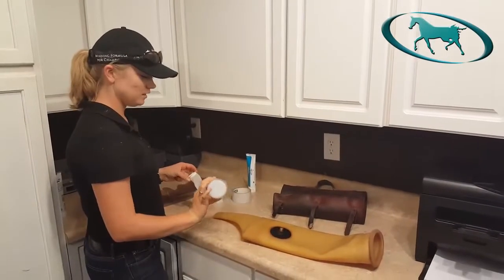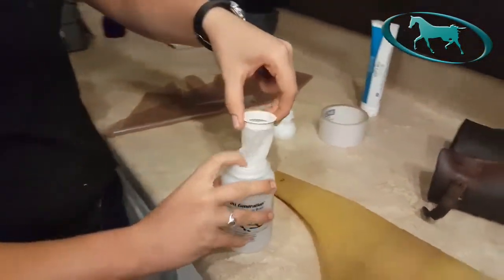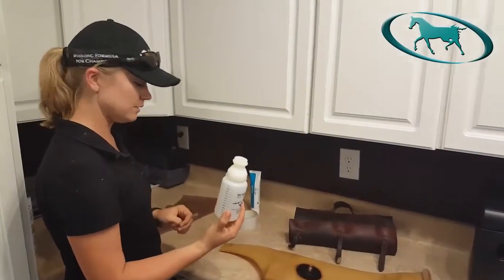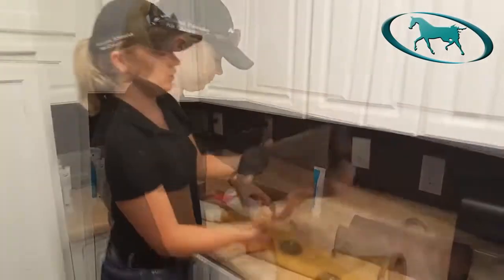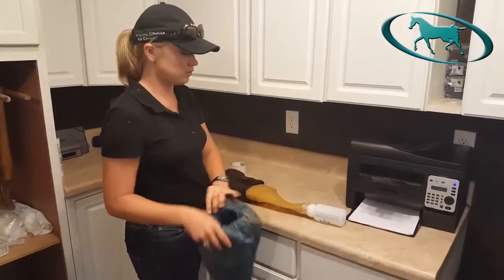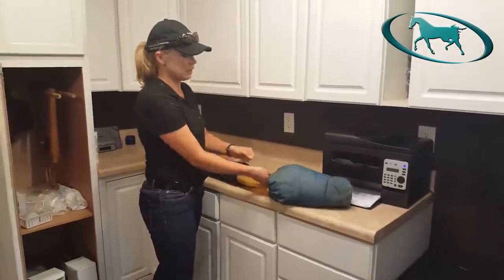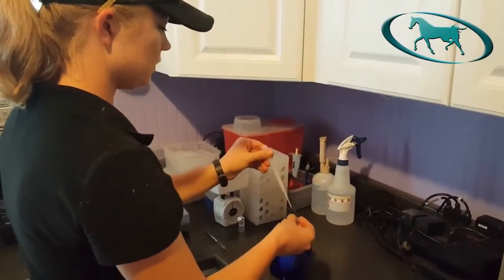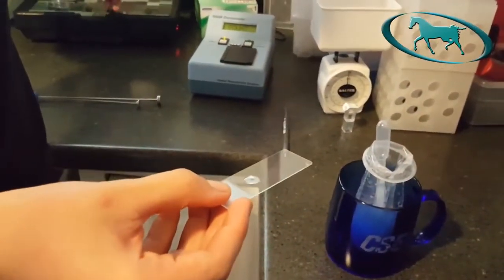Horse Semen Collection Artificial Insemination of Mare Geeting Horse Sperm Hours semen collection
Horse Semen Collection - Artificial Insemination of Mare